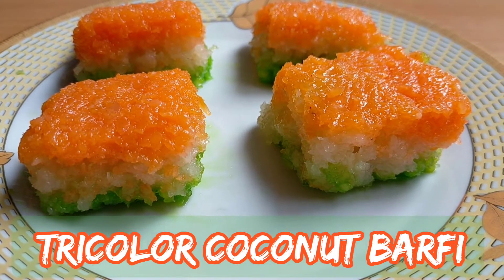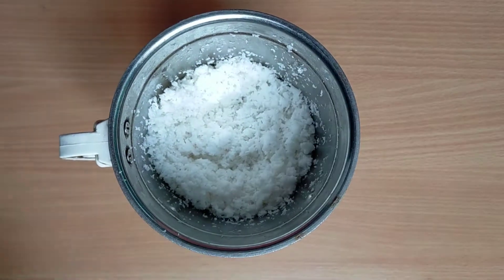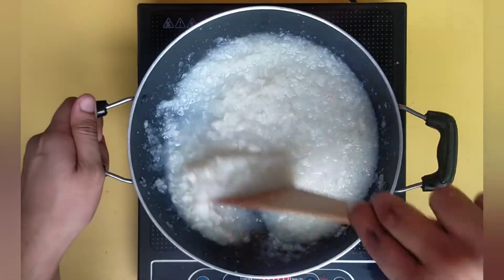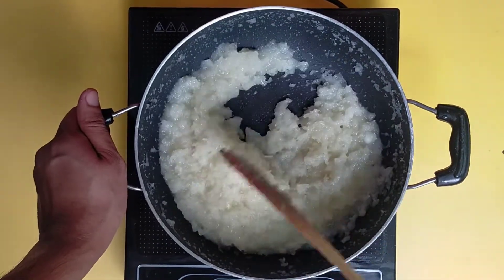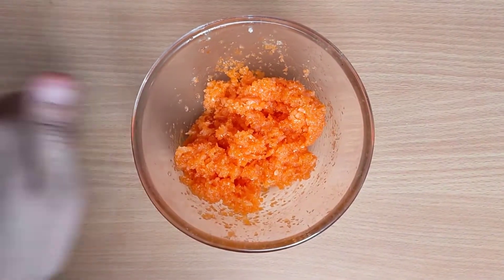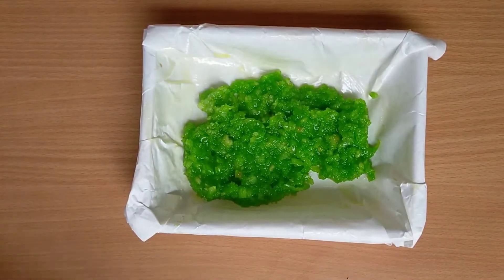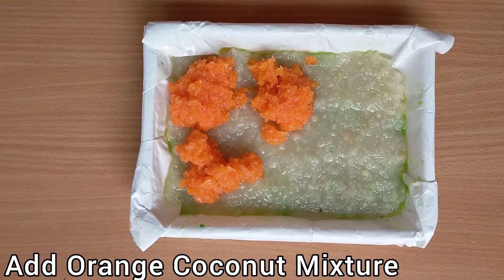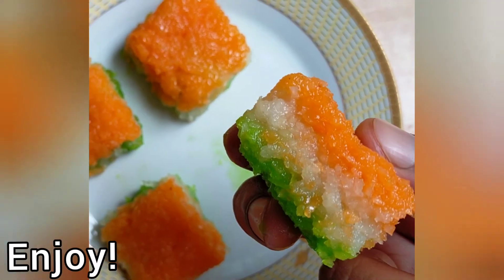tricolor coconut burfi recipe|तिरंगा नारियल बर्फी| nariyal barfi| how to make tricolor coconut barfi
tricolor coconut burfi recipe|तिरंगा नारियल बर्फी| nariyal barfi| how to make tricolor coconut barfi| fresh coconut barfi| without condensed milk| without mawa
Ab banao halwai jaise Coconut Barfi ghar par in just 30 minutes!
Try this super easy and fresh coconut barfi recipe this Independence Day and share your experience with me  in the comments section below!
In this video I used easily available ingredients and shown very easy steps.
Ingredients ( 10 Barfi )
Grated Coconut- 3 cups
Oil- for greasing tray

If you try my recipe at home, do take a picture and mention me in your posts or stories on Instagram!
It will mean a lot to me!
Keep Supporting!